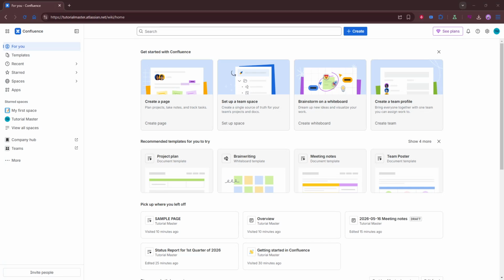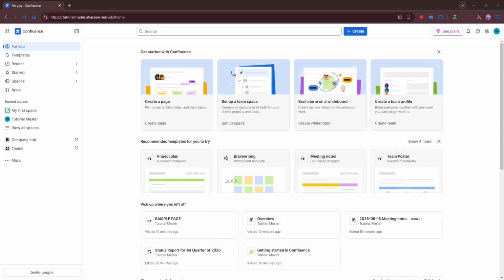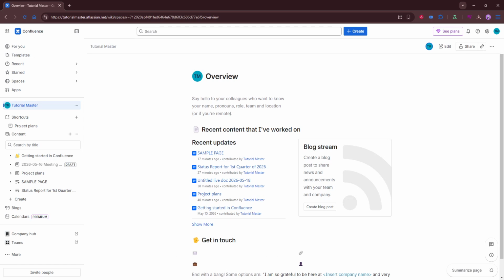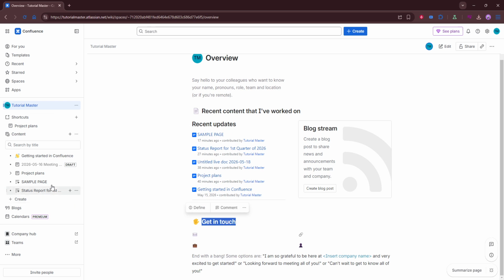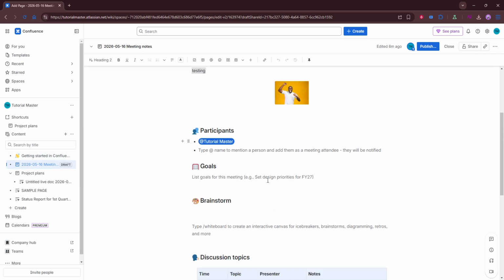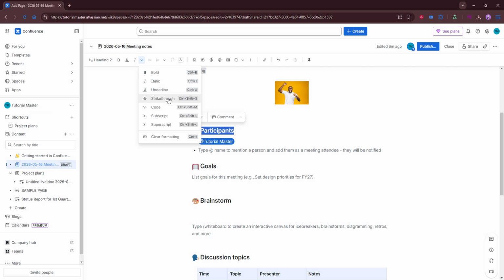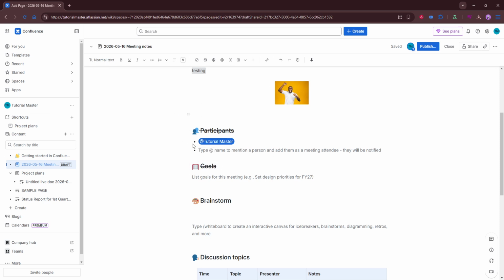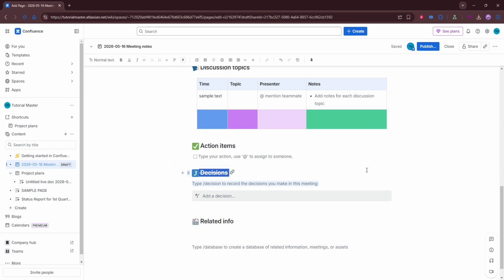How To Strikethrough In Confluence [How To Guide 2026]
In today's video we cover How To Strikethrough In Confluence [How To Guide 2026]